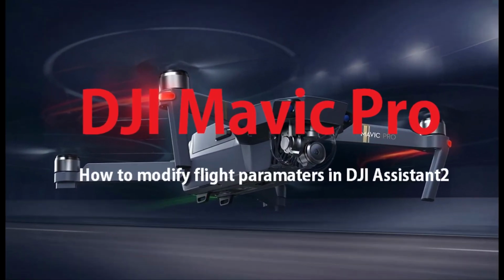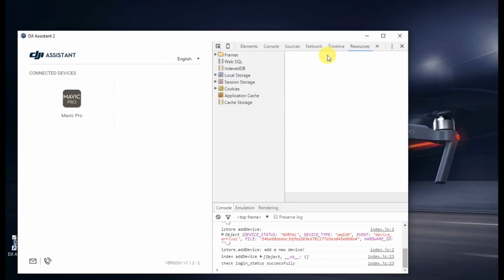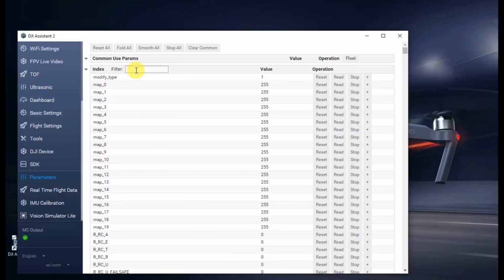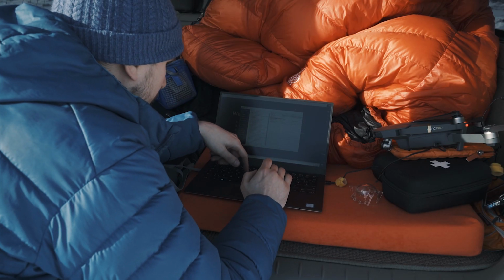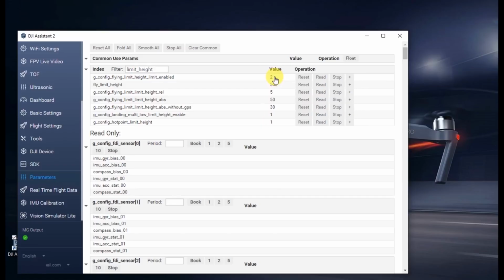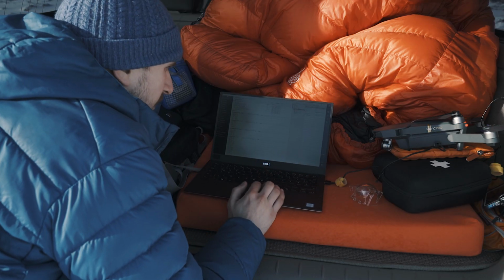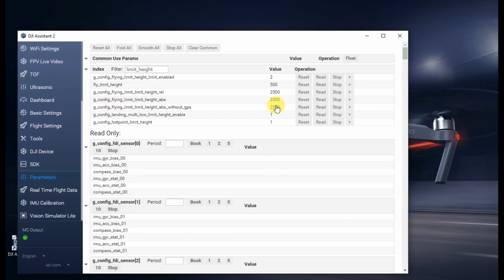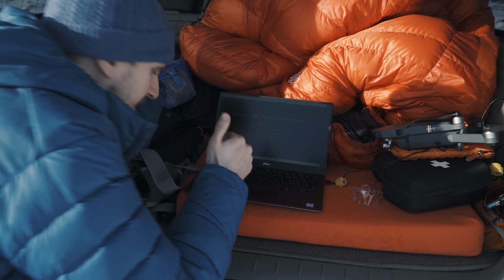Excellent views over Fjords after many snowy days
After a series of days with snowy and overcast days, the sunshine is back to present us the beauty of the Norwegian Fjords. In this episode I attempt to fly the drone just a little bit higher to capture even more spectacular views over Lofoten.

Record date: 22 March 2018